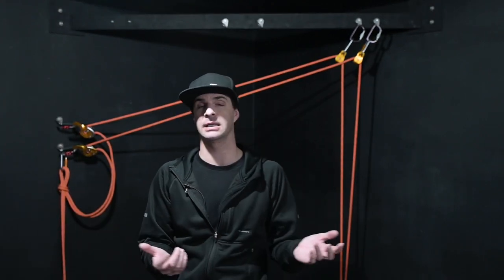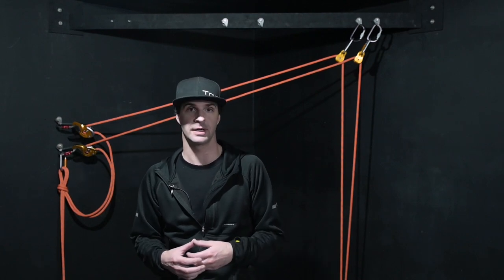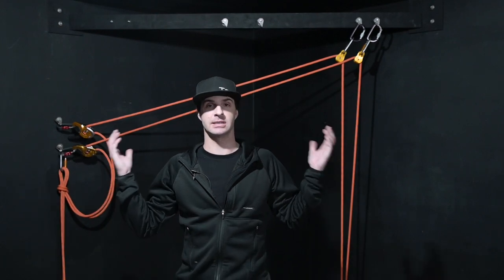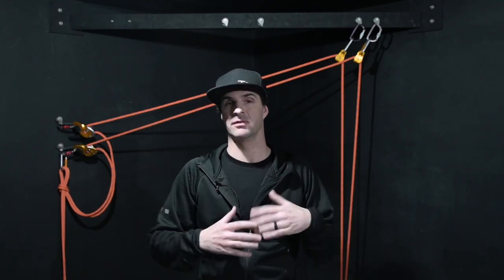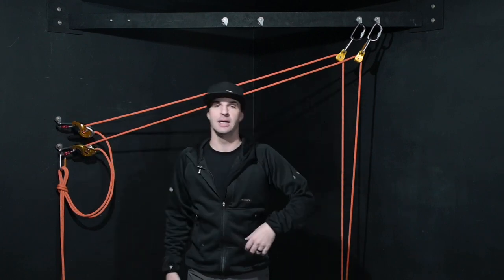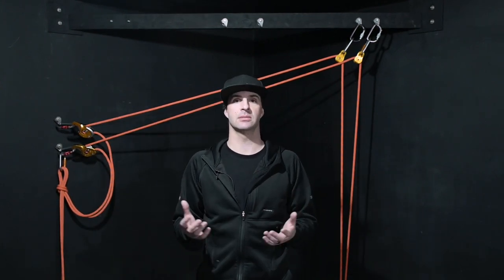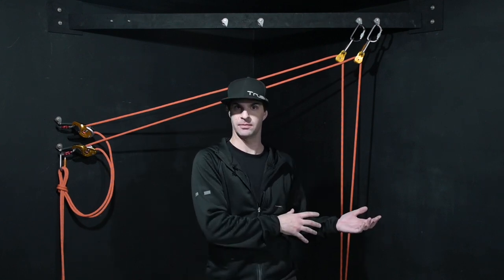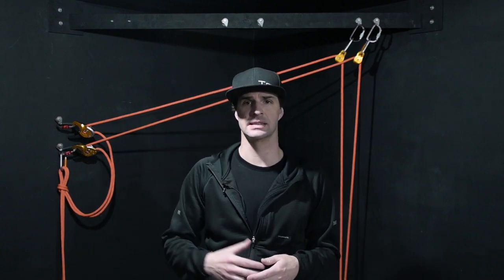RESCUE READY - TECH TALK - THE ROPE ACCESS AND CLIMBING PODCAST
ARE YOU RESCUE-READY? – TECH TALK – THE ROPE ACCESS AND CLIMBING PODCAST

Hello and welcome back to the Rope Access and Climbing Podcast YouTube addition.  Today I’m chatting about being rescue ready.  Yes, I know many of you know this all as Rigging for Rescue.  However, have you ever been caught off guard by that term? Or later thought of the situation and figured out that it’s really wouldn’t have worked out the way you first thought?

Well-being, rescue ready is all about putting the rescue first and thinking about the best way to rig the job and sorry to hurt your feelings but rigging ropes with 2 control descent devices isn’t always the best situation.

It will always depend on the situation.

But yes, we all really must start rigging the job for the rescue and not the scope of the work.

Before using any technique or maneuver seen on this channel, please talk to your subject matter expert for the company you work for. Make sure that any and all gear you use on a job is approved and has had a proper risk assessment completed. Please undergo the proper training, know safety your procedures and review all necessary information to safely complete your job within respective policies and regulation.

Mikey Stevenson